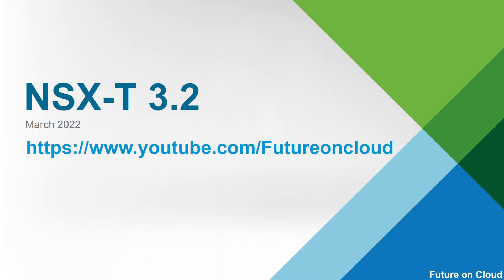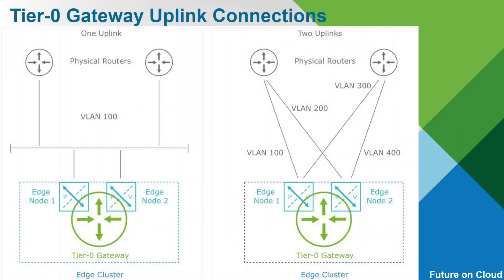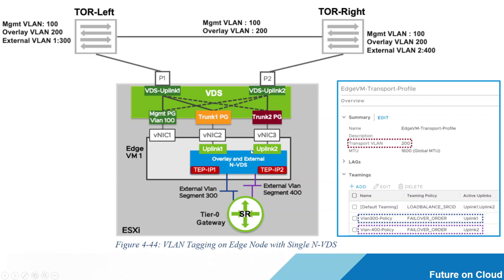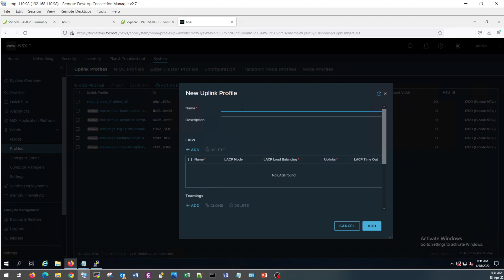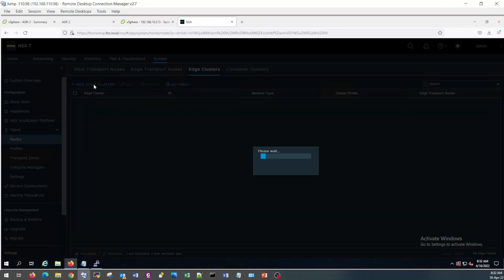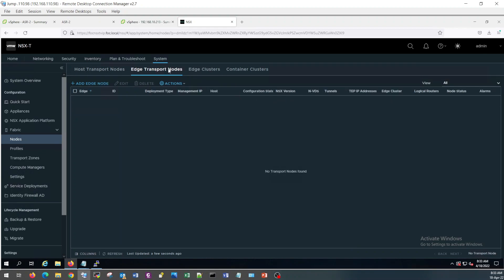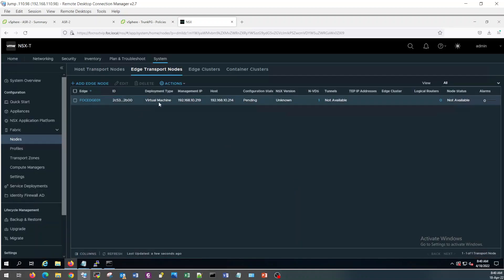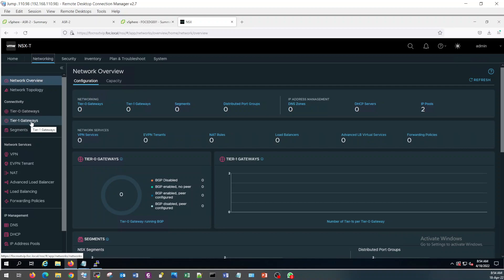NSX-T from Scratch Deployment From Scratch-10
Edge VM Transport Zone and VM Deployment

vmware
govmlab
vmware nsx
nsx-t
nsx t
vmware nsx-t tutorial
vmware network configuration
vmware nsx-t
nsx t vmware
nsx-t for beginners
vmware nsx t training
nsx-t installation
step by step nsx t tutorial
nsx t interview questions
nsx v to nsx t migration
nsx t training
nsx-t deployment
step by step nsx-v to nsx-t migration
what is vmware nsx-t
nsx vmware
vmware installation
vmware workstation
vmware interview questions and answers
vmware esxi tutorial
vmworld
VMware
network
networking
NSX
VMware NSX
innovation
technology
cloud computing
enterprise
digital
cybersecurity
virtualization
software-defined networks